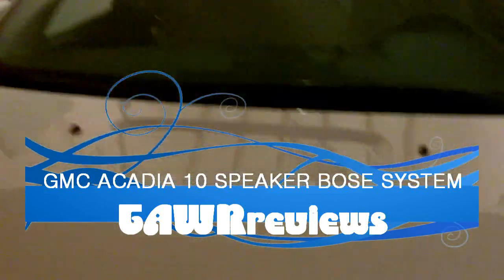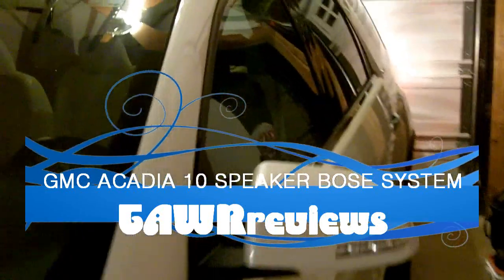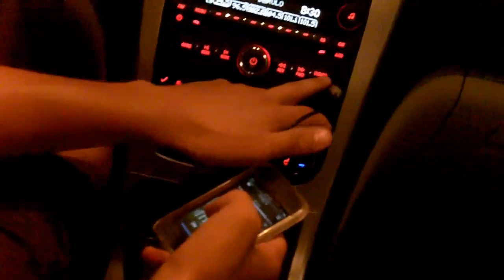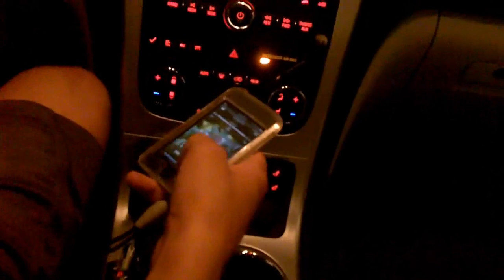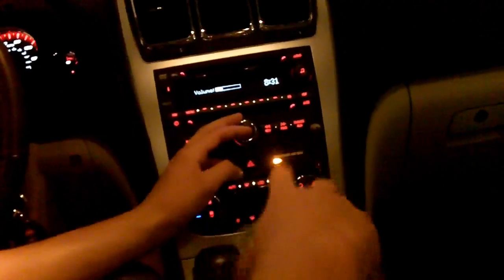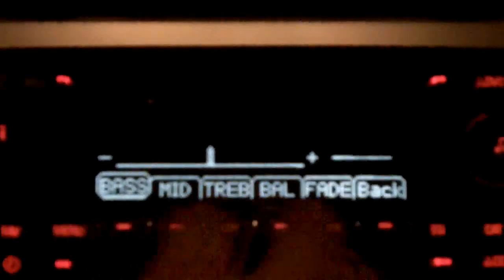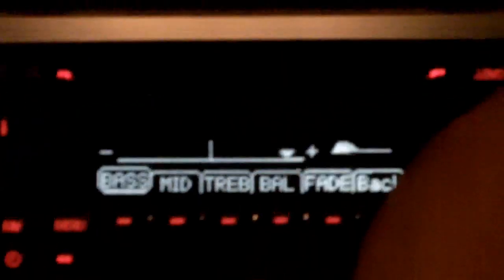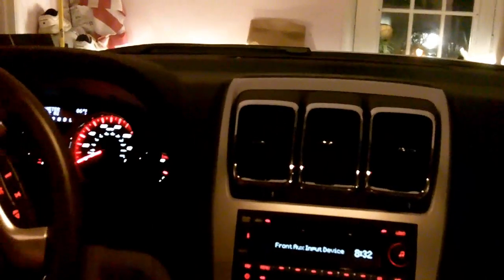10 Speaker Bose System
2009 GMC Acadia with nice Bose sound system